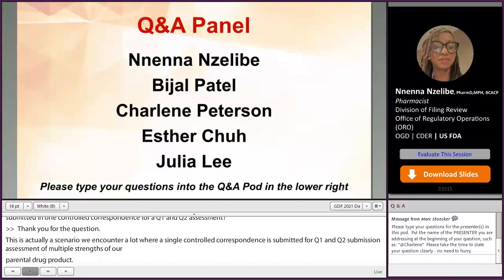Panel Discussion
Bijal Patel, Nnenna Nzelibe, Charlene Peterson, CDR Eunjung Esther Chuh, and Julia Lee discuss audience questions.
Presenters:
Bijal Patel, PharmD, BCPS
Division of Filing Review, OGD | CDER

Nnenna Nzelibe, PharmD, MPH, BCACP

Charlene Peterson, PharmD
Division of Labeling Review, OGD | CDER

CDR Eunjung Esther Chuh, PharmD, BCGP
Team Leader, Division of Labeling Review, OGD | CDER

Julia Lee, PharmD
Deputy Division Director
Office of Regulatory Operations, OGD | CDER